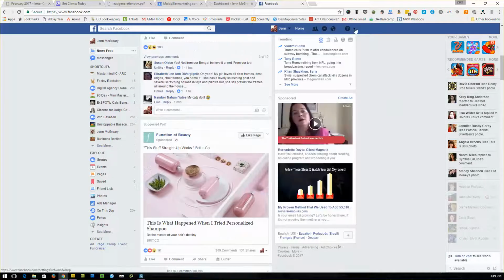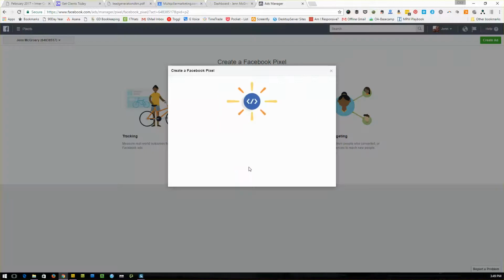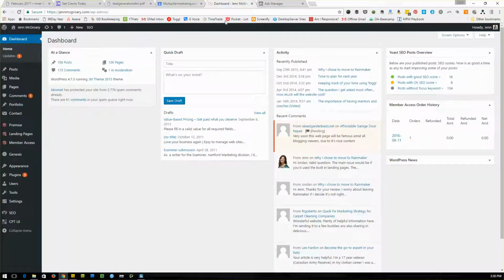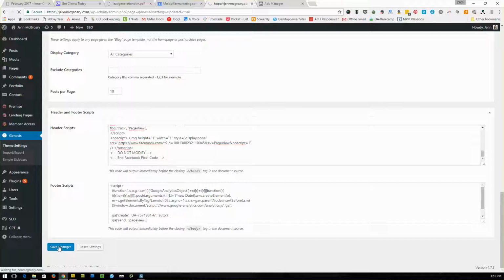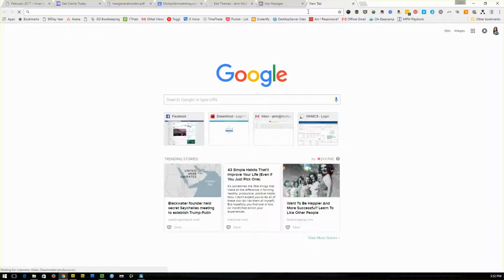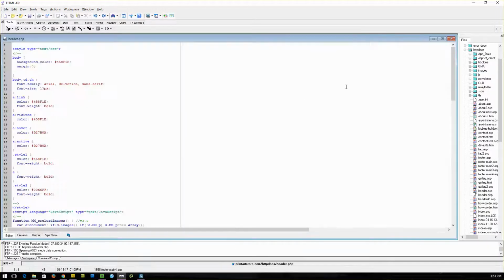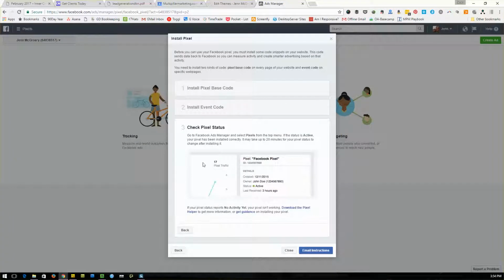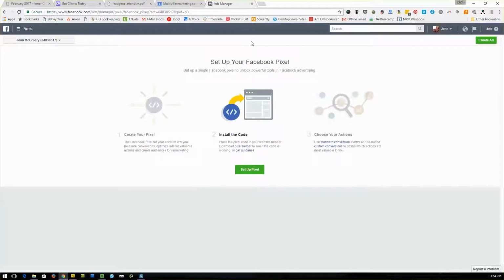Installing the Facebook Pixel on your website